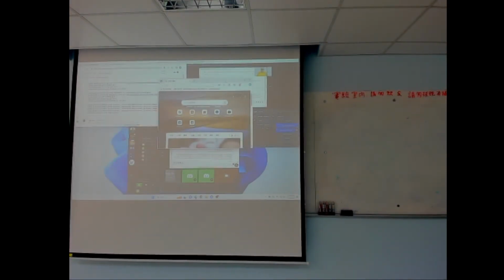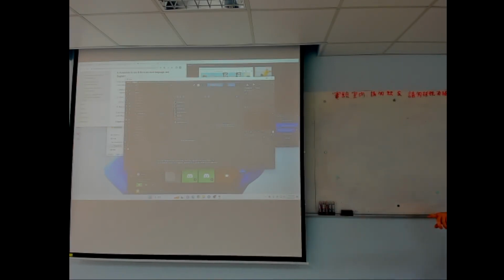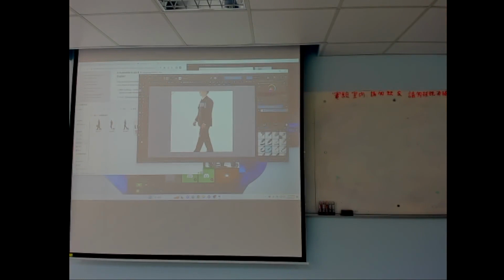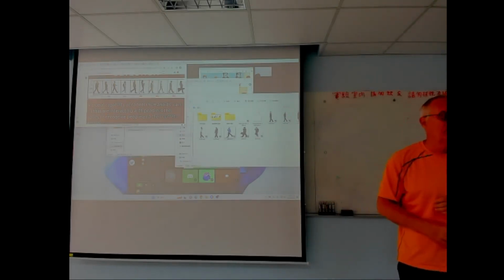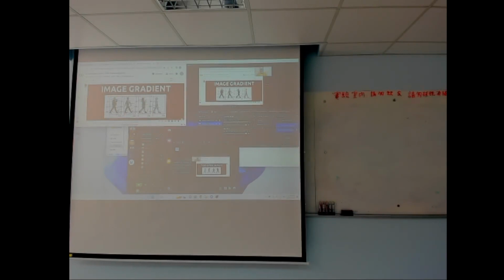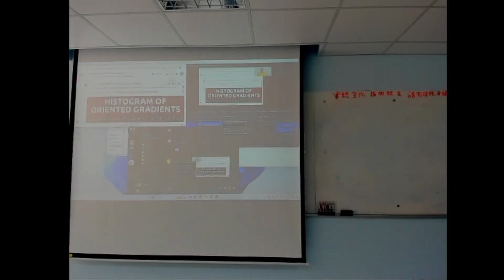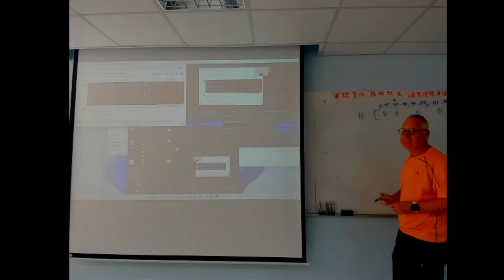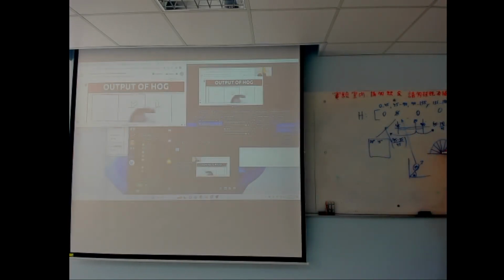Computer Vision -10252023